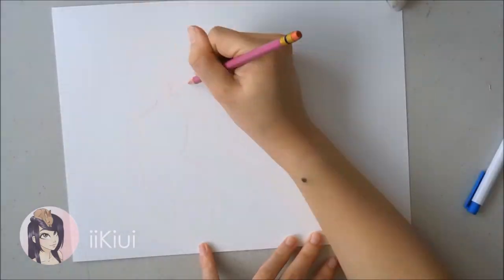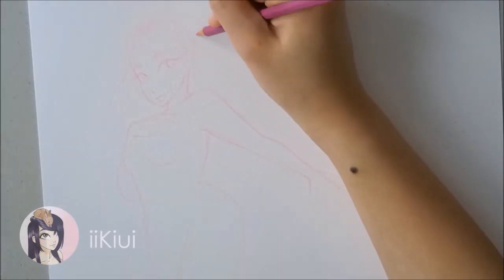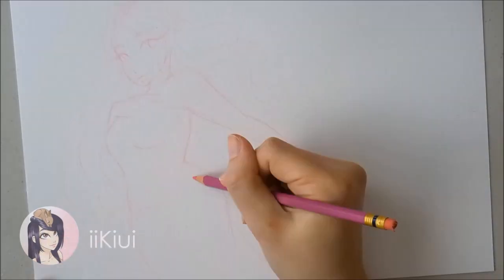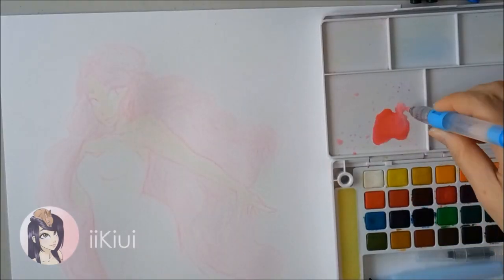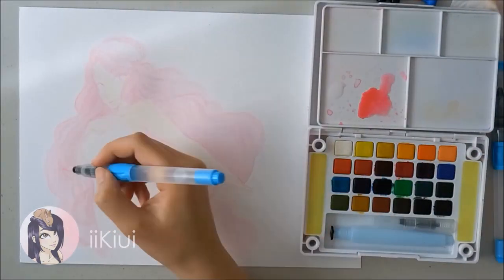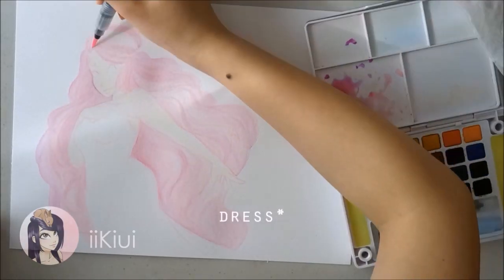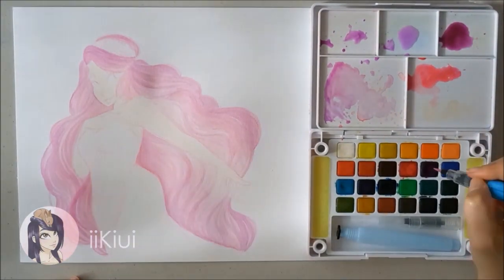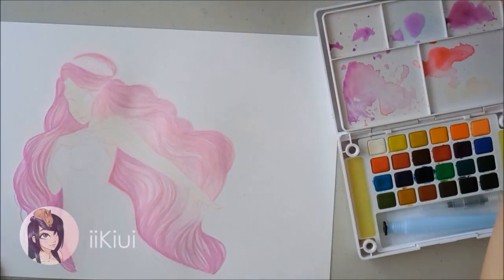Elemental Ladies Series: Love (#9) -Watercolor Speedpaint | iiKiui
Purchase my art here!

Hello everyone! Surprise! Haha, I wanted to post this elemental lady on the day we celebrate love, so here she is. Firstly, she isn’t Rose Quartz from Steven Universe if you’re wondering. It just so happens that the color scheme I chose (pink and white) was similar to hers. If I was to draw her in my style, this isn’t what she’d look like.

Anyway, I wanted to represent love in a way that wasn’t cupid. She’s wearing a white wedding dress and has pink/purple hair (which I love how it turned out btw!) I wanted the white swirls to represent how love was flowing out from her heart and that’s about it!

Hope you like it and are having a wonderful Valentine’s!
♡ Nicole

MATERIALS
Strathmore Mixed Media Paper 9x12
Koi Water Colors Pocket Field Sketch Box
Art-n-Fly Water Brush Pens (Blue 3 Pack)
Signo Uni Ball White Gel Pen
Art-n-Fly Fine Liners in 005
Prismacolor Col Erase in Rose and Violet

TO FILM
Nikon Coolpix S6900 Camera